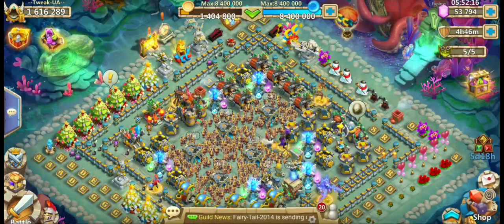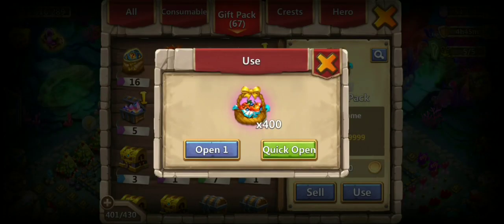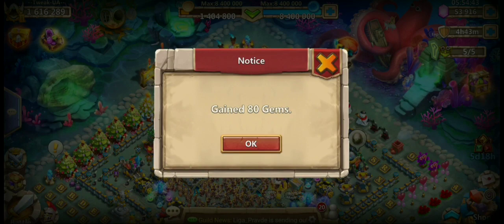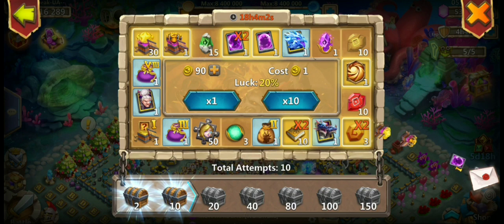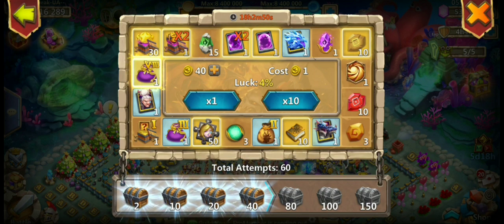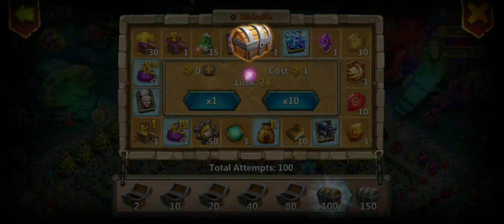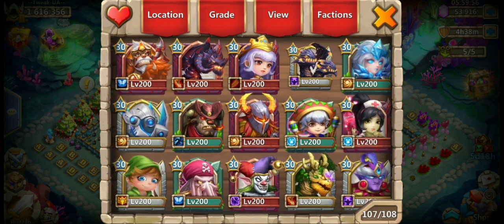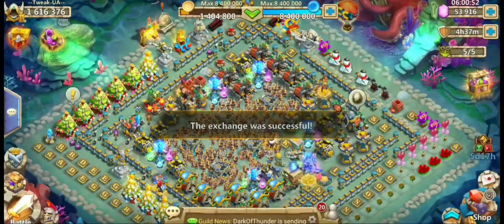400 Harvest Packs Opening + Spring Wheel l Castle Clash